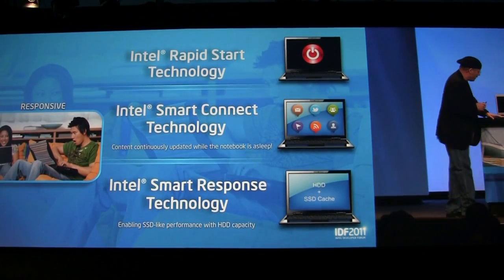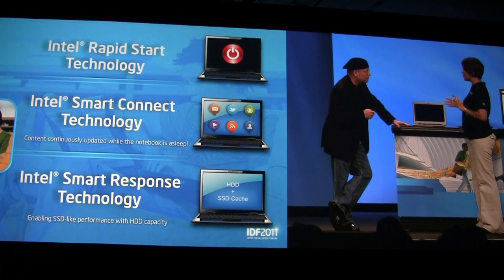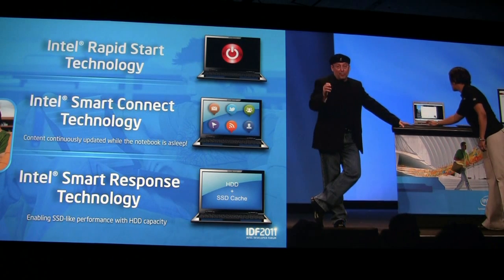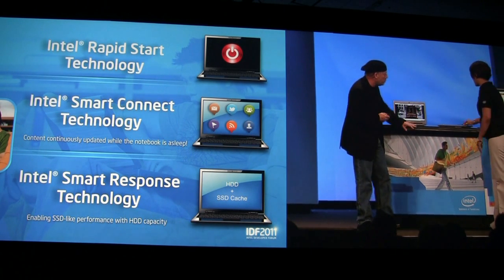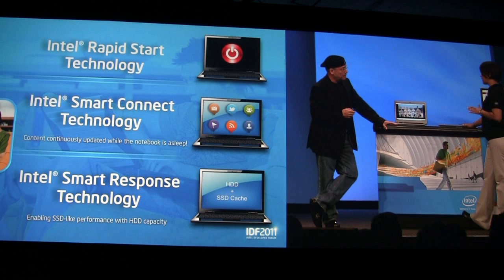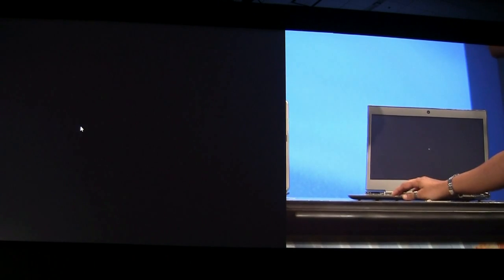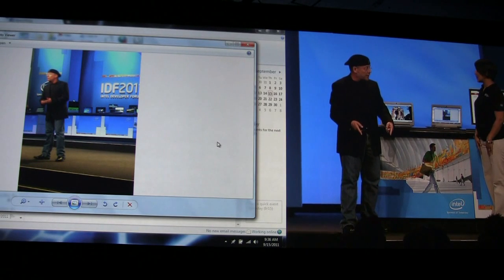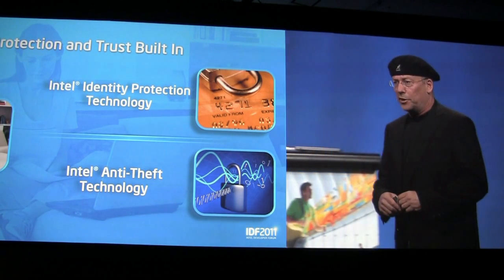Ultrabook Hibernation Demo at IDF 2011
Ultrabook Hibernation Demo Ultrabooks are chalk full of brand new technology one of them is a new process for bringing the system out of hibernate.  Check out how long it takes to wake up an Ultrabook.